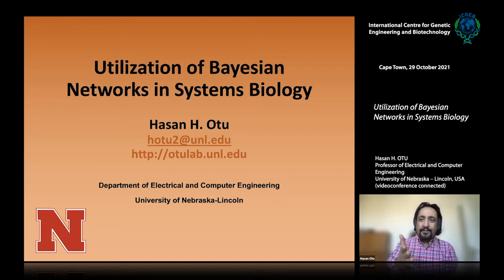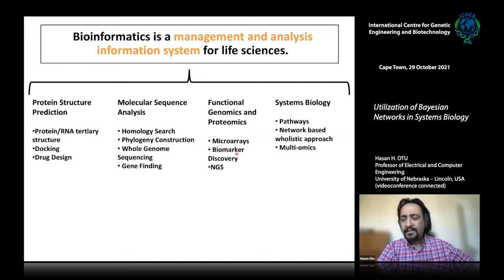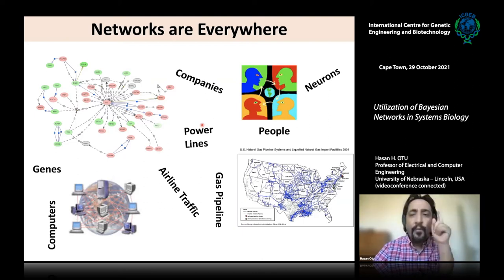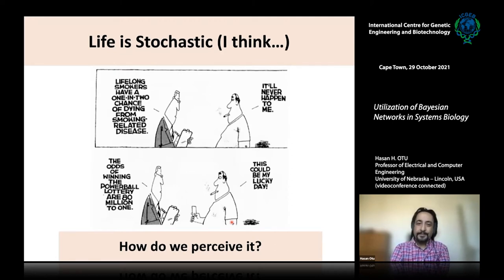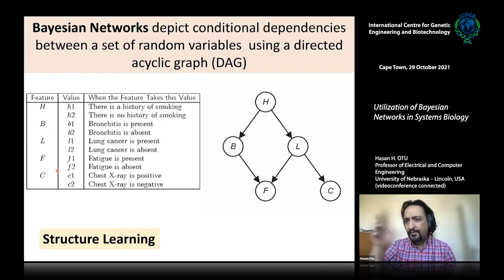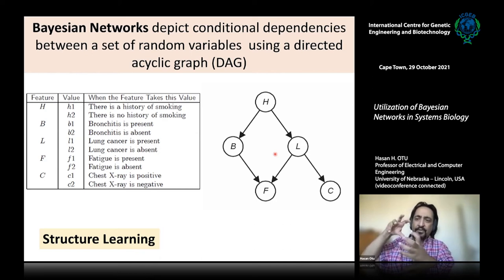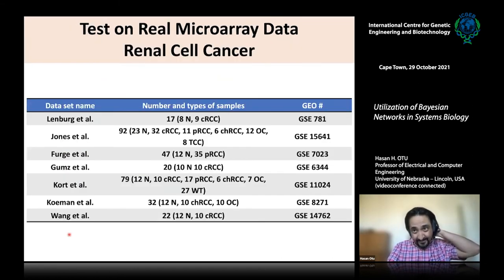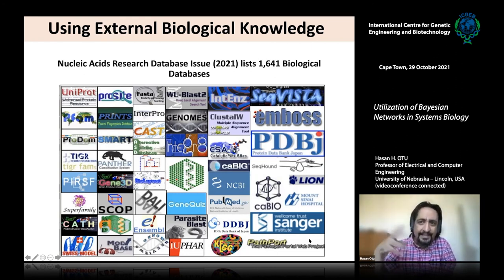Hasan H. Otu - Utilization of Bayesian Networks in Systems Biology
Bayesian Networks (BNs) are probabilistic graph representations that show the dependency structure between a set of random variables. BNs can be used to assess the fitness of data to a network, infer the value of a subset of nodes in a network given other nodes, and learn networks given data. We make use of these three features and use BNs to perform pathway enrichment analysis and to reconstruct interaction networks. In the former, we incorporate the topology of the pathways in the model to identify active pathways based on experimental data. In the latter, we incorporate external knowledge to optimize structure learning and identify interaction networks
both for single and multi-omic data. Our results suggest that BNs are viable tools for omic data analysis as they capture both linear and nonlinear interactions, handle stochastic events in a probabilistic framework accounting for noise, and focus on local interactions, which can be related to causal inference.